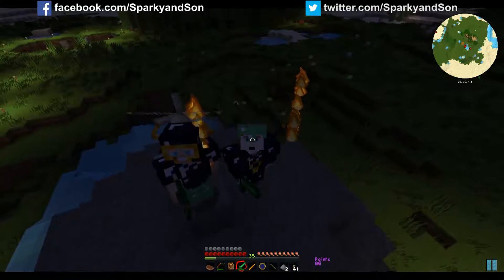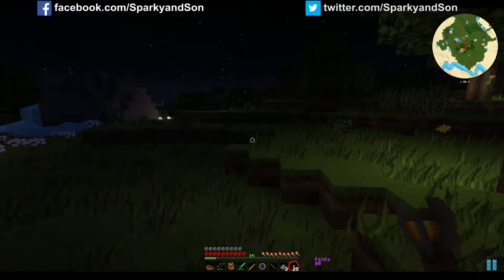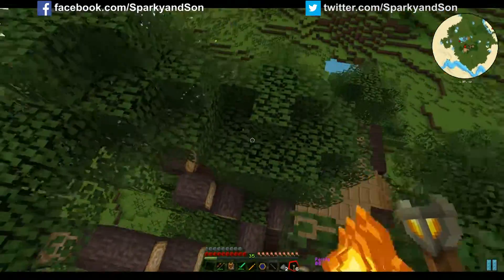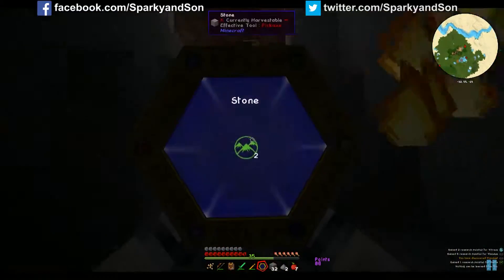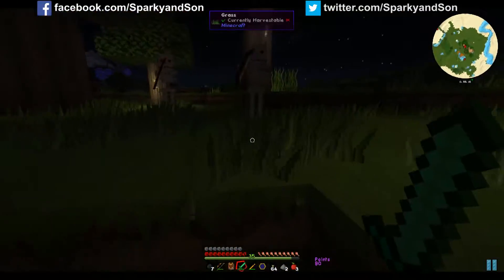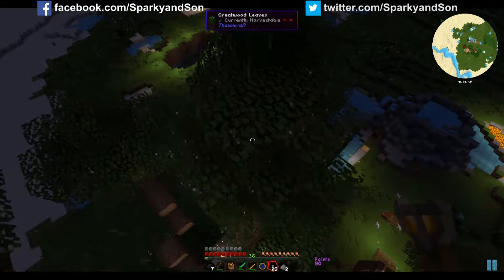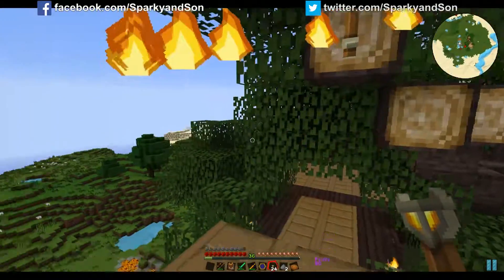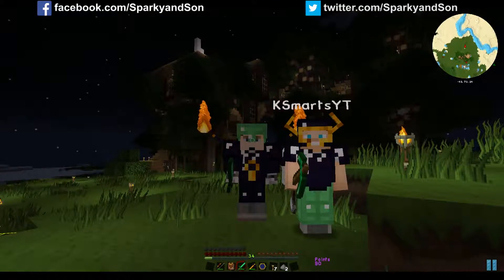Let there be LIGHT!!! - Tekkit Heroes #6 - Sparky and Son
Hellooooo little sparks!
And welcome back to our new series on the Minecraft Tekkit Legends modpack! Joining me for this series are Wonderwall_23 and KSmarts!

This series will be full on crazy survival for the three of us, we'll be using the Tekkit Legends modpack from Technic Launcher, but we have added a few more mods of our own to spice it out a bit!

Don't forget to check out the other guys!

If there's anything you'd like to see us do in this series then drop us a comment, there will be plenty of fun, and the occasional prank, along the way! :D

About Sparky and Son
On this channel you will see us playing many games, both together and solo. With games such as Minecraft PC (including survival with mods, Minecraft Story Mode, Minecraft minigames, and the odd lucky block challenge), Skylanders Superchargers, Skylanders Trap Team, Spore, Terraria and many others. We have so much fun playing together and want to share that with you all!
We also add in the occasional vlog to show some of our family life too.